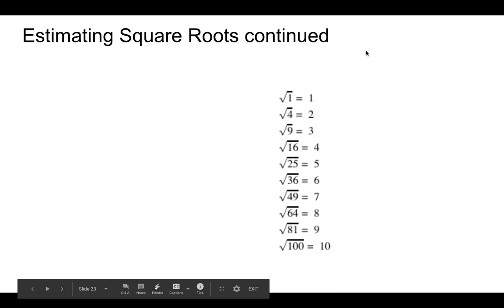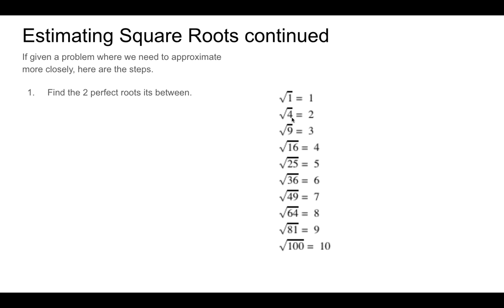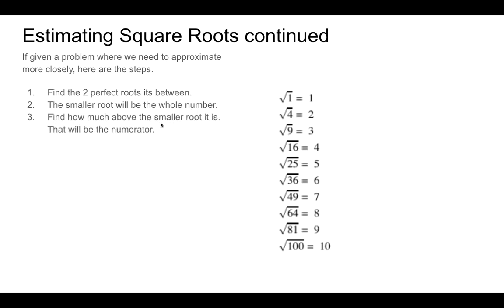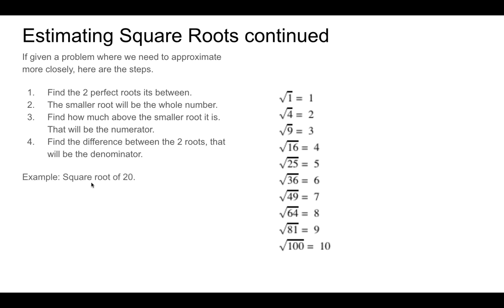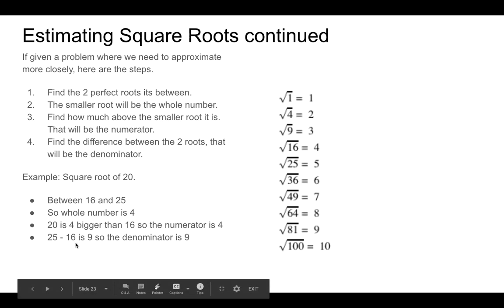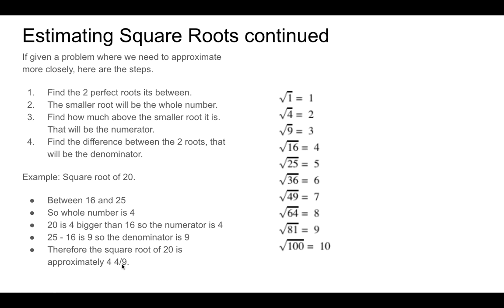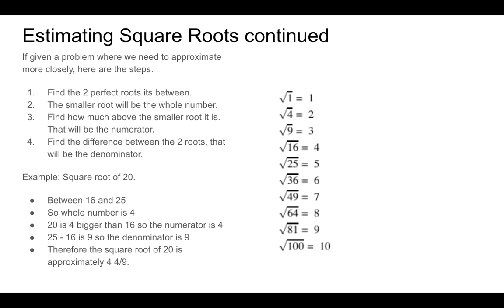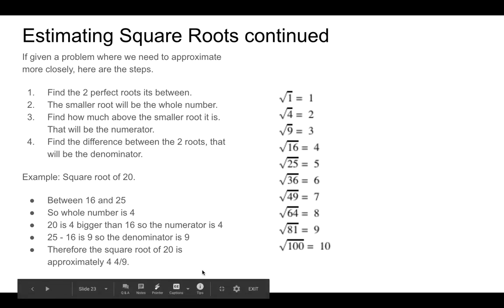Example of estimating Square Roots